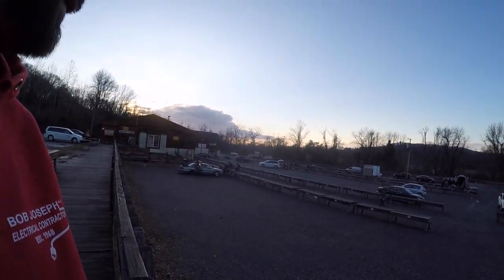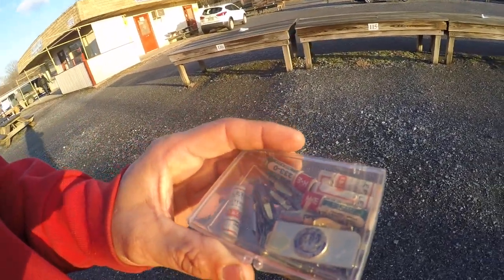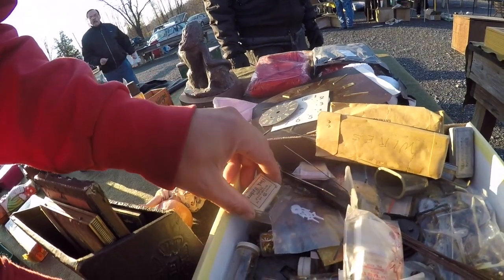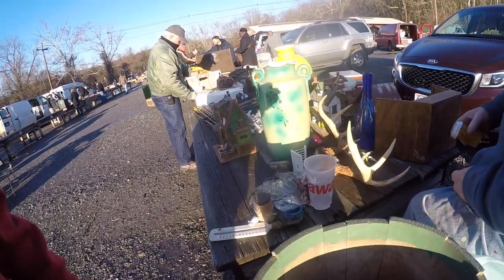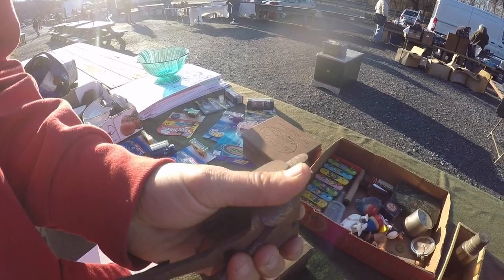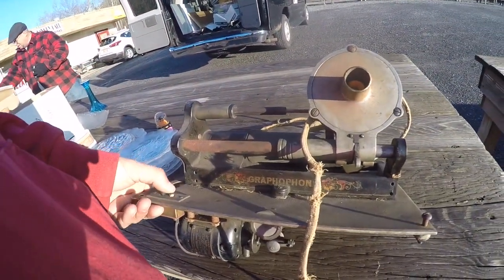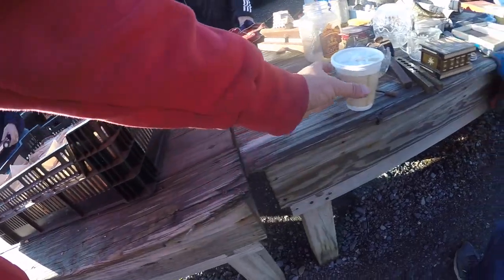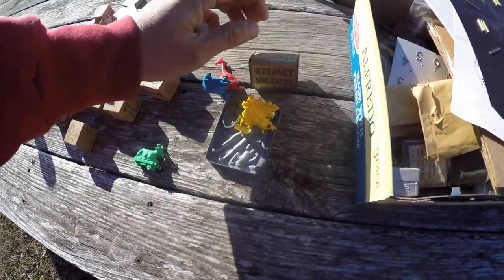Great score antique embroidery shopping flea market plus a bunch other treasures I found gun parts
Wednesday, January 9 found some good stuff at the flea market watch parts vintage blocks antique toys tons of other good fines found 1893 shotgun part shopping With blue bus Dave on a frozen windy day